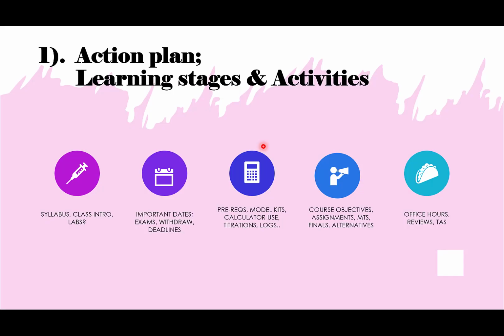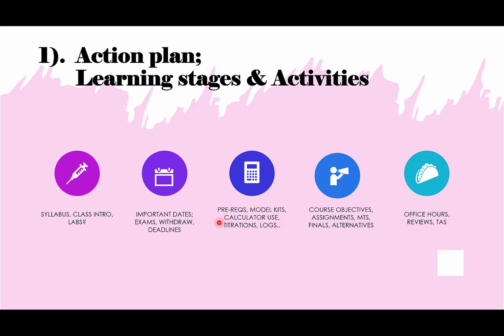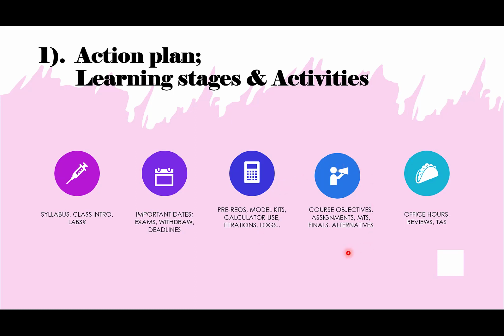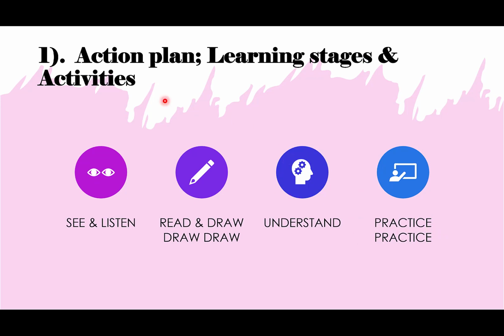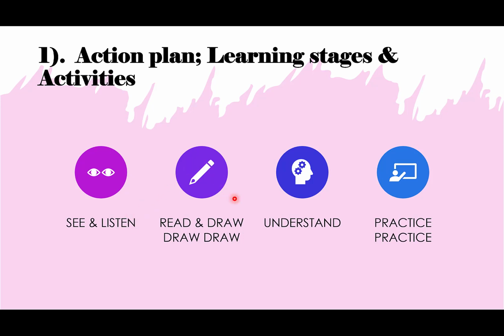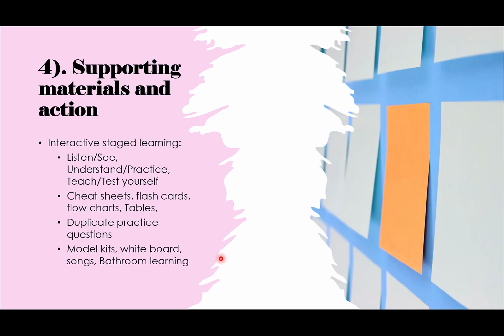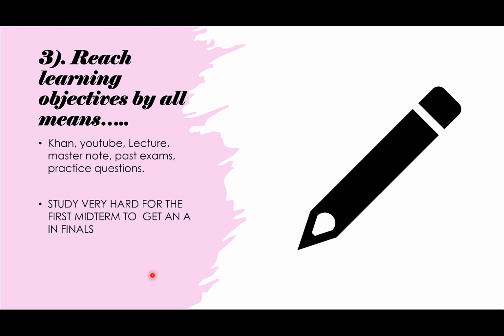STUDY SMART NOT HARD; 5 tips to success in chemistry/organic chemistry learning and securing an A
STUDY SMART NOT HARD; Prep for your organic chemistry class an A, walk away with the highest marks for your chemistry exam, MCAT, PCAT, DAT, IB, AP or SAT exams and tests.

Click to watch proven Study Tips of Toppers to Score Highest in Exams and Tests. Lazy notes;  Study Tips & Tricks. Tips to become a topper. No time to read the entire book of 400 pages and to do 80x7 textbook problems. Don't worry. This video will explain things you should do. We assume that you have just 6 days and 2 hours a day.
Our brain can potentially memorize petabytes of information, which is roughly one can watch 10 lifetimes of 15mins YouTube videos. In order to use some of that gigantic capacity a little more effectively when you study;
We're discussing today how to study for exams with scientifically-proven techniques and also experienced teaching and research scientists adopted over 20 years in an emerging digital eta. We start by talking about why a plan of A to Z needed, staged learning, active and interactive learning techniques, all supporting activities, well-recognized learning videos and your professor’s faculty and course director-approved videos. Other enhanced learning techniques:  rereading, highlighting, and summarizing are pretty inefficient and then talk about the evidence behind Active Recall as the most efficient revision technique. We end with a few suggestions as to how to incorporate Active Recall into your study routine. Reviews, reflections, what not to miss, gym, dance, the party, exam prep session, Also ending with MT, marking schemes, teaching your failing buddy and competitive jealousy buddy who is trying to steal your Aplus.

LAZY notes; offer plans and tactics. The presenter is a 20year veteran university professor, A doctor of philosophy and sciences. Who is sharing his teaching experience with the development of his talented student's teaching and learning skills we also discussed to easy understanding and memorization for exams and quizzes.